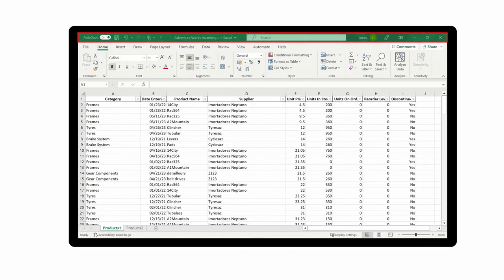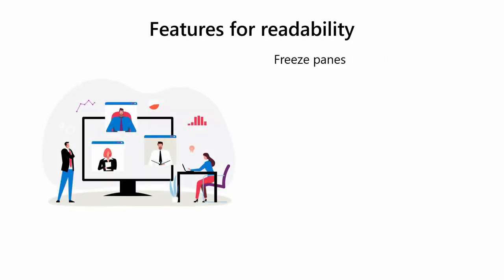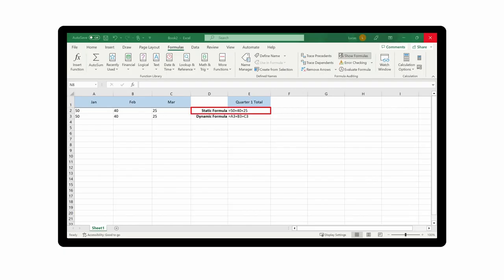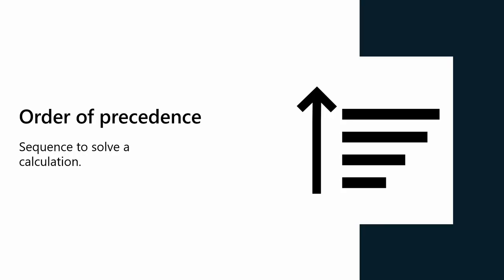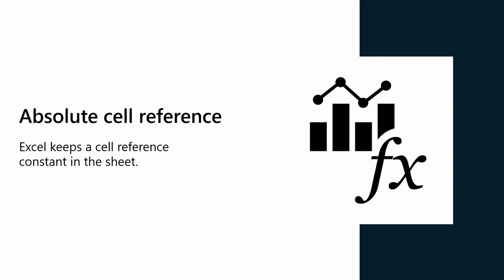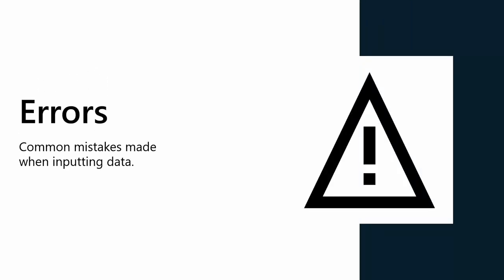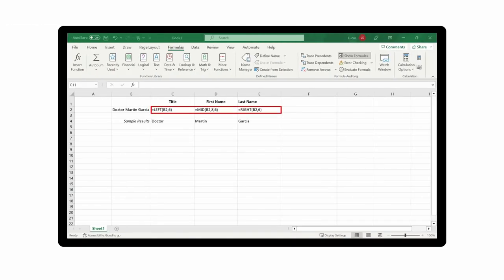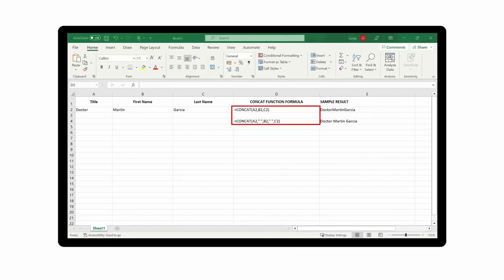21-Course Recap (Preparing Data for Analysis with Microsoft Excel)